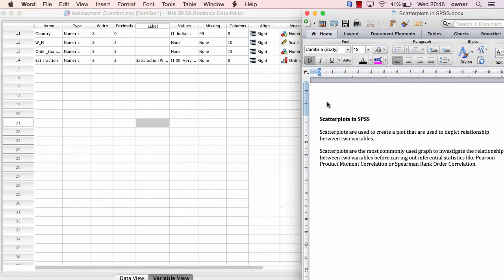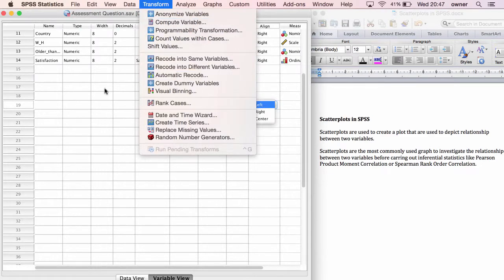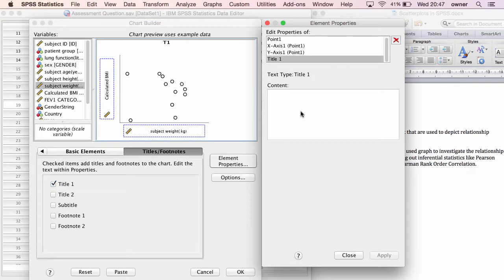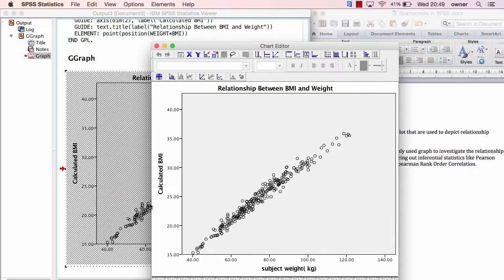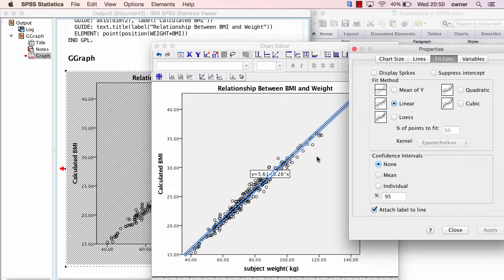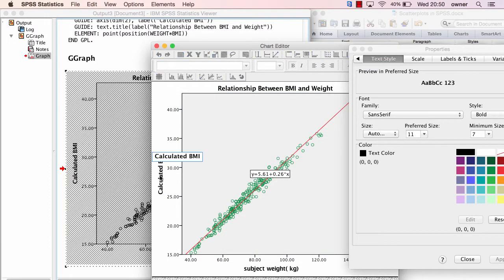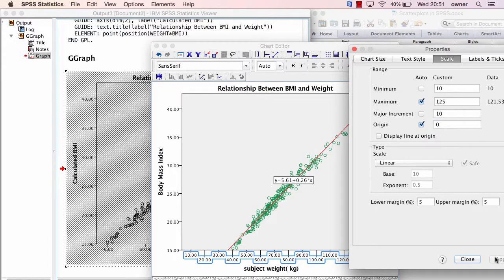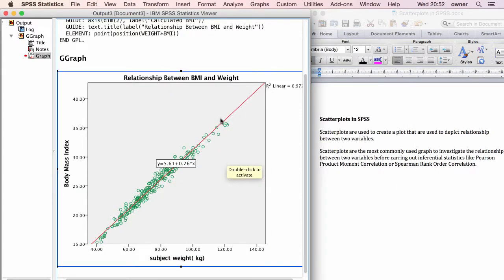Scatterplot SPSS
Scatterplot in spss are useful for looking at the relationship between two variables. In this video you will learn to create scatterplots, edit the scatterplots in SPSS and also add regression line to your scatterplot. You will also learn how to add the coefficient of determination (R square) to your scatterplot in this video. Finally we discuss the usefulness of scatterplots in spss and how they are useful before conducting correlation analysis in spss.